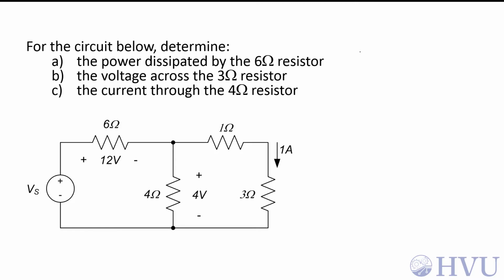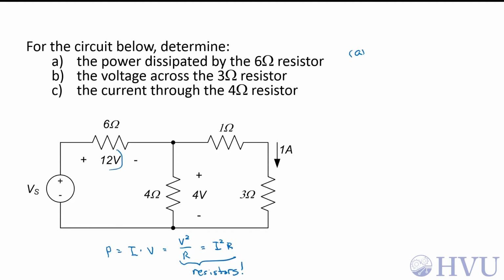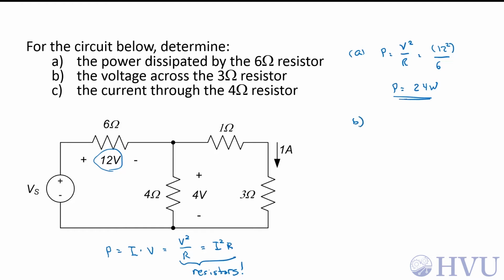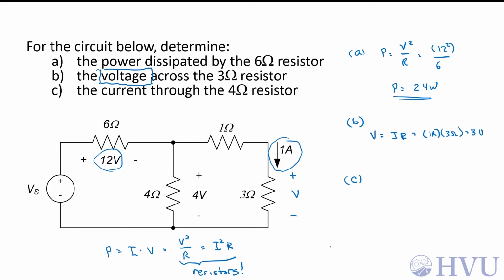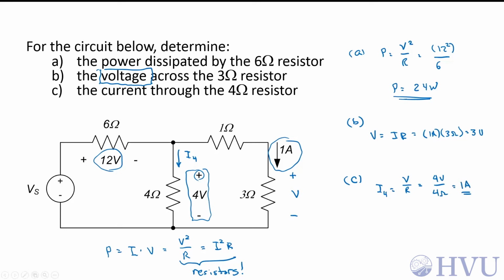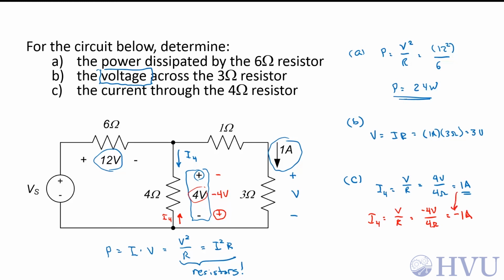Example 1.9.5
Power and resistors.